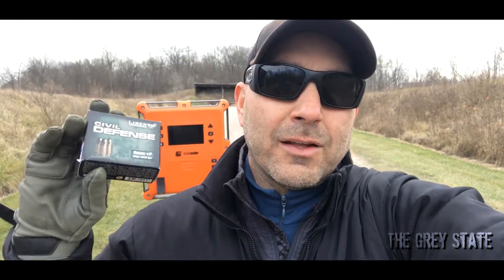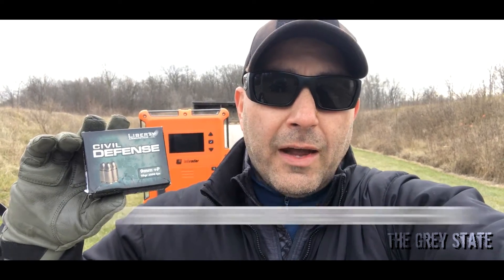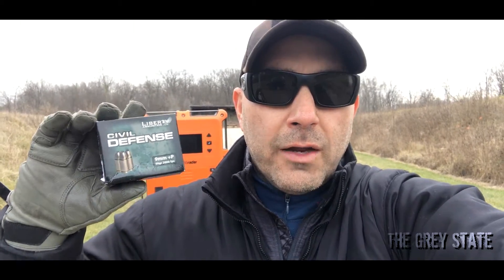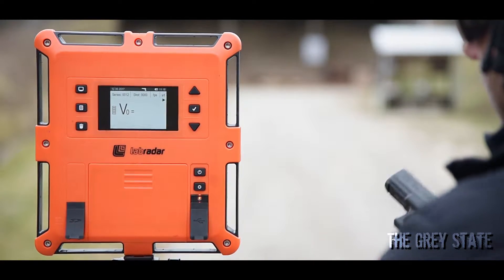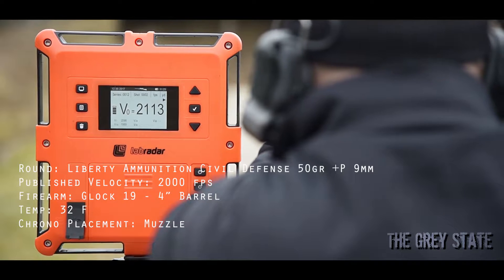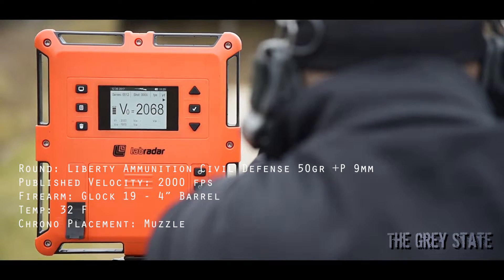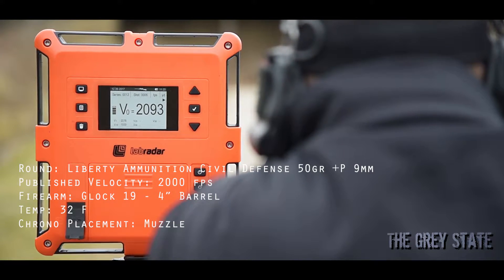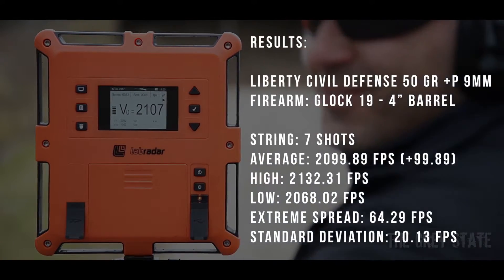Bullet Time - Liberty Ammunition Civil Defense 50 gr +P 9mm Chronographed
Bullet Time is a series where I take off the shelf factory ammunition, test it using common everyday firearms, and publish the results (compared to the manufacturers' published velocities) - That's it!

In this episode, I take a look at Liberty Ammunition's Civil Defense 50 gr 9mm +P round, with a published velocity of 2000 f/s.

Equipment:

Round: Liberty Ammunition Civil Defense 50 gr +P 9mm
Firearms: Glock 19, Sig Sauer MPX
Chronograph: LabRadar